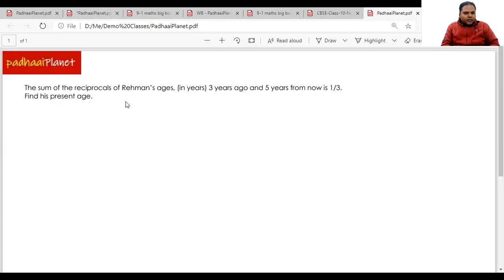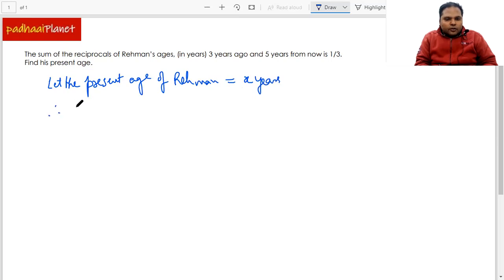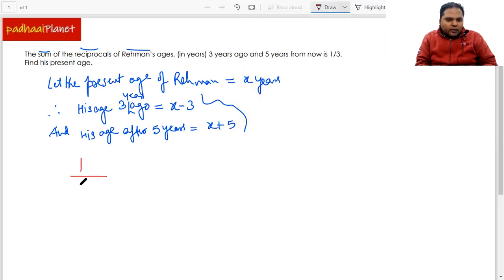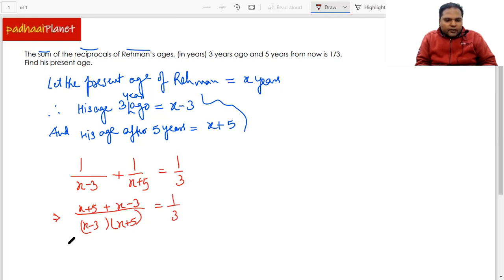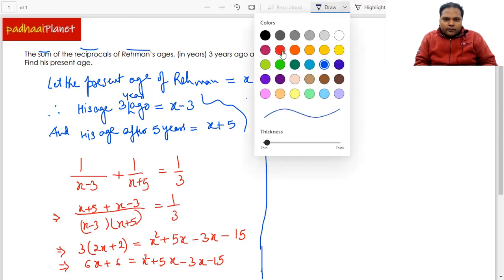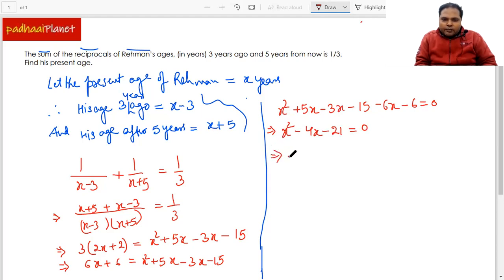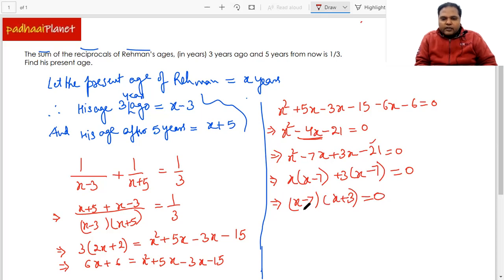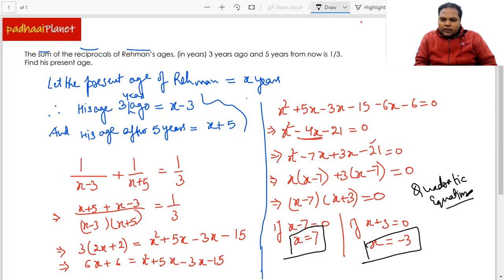Sum of reciprocals of Rehman’s ages, (in yrs) 3 yrs ago & 5 yrs from now is 1/3. Find present age.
The sum of the reciprocals of Rehman’s ages, (in years) 3 years ago and 5 years from now is 1/3. Find his present age.